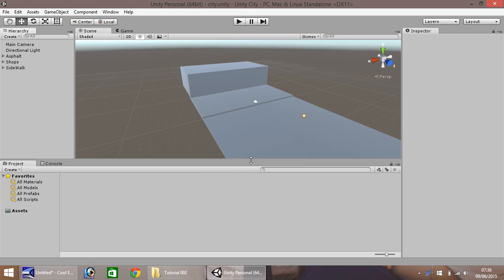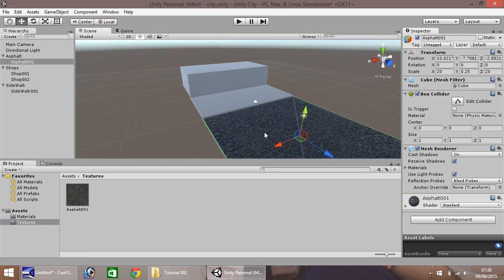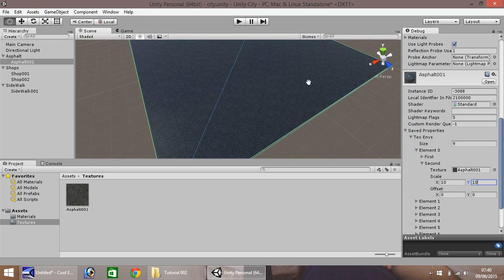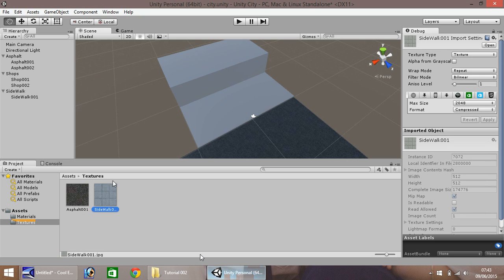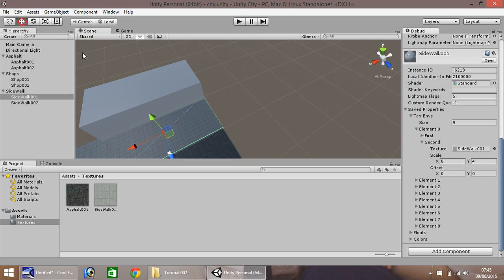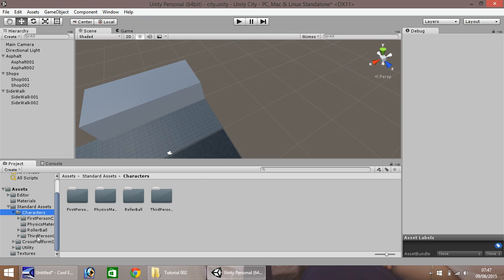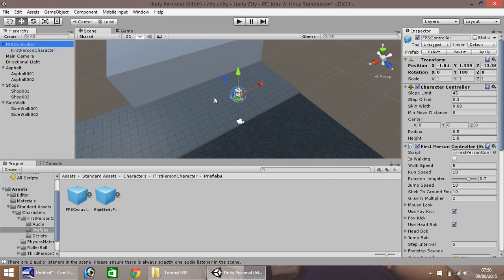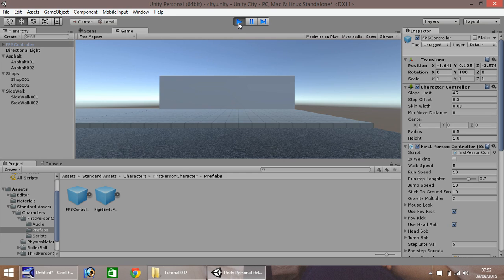Unity 5 Tutorial For Beginners - How To Build A Visual City - Part 002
In this episode we texture and multiply our floor as well as setting our player into place.

Who Is Jimmy Vegas?